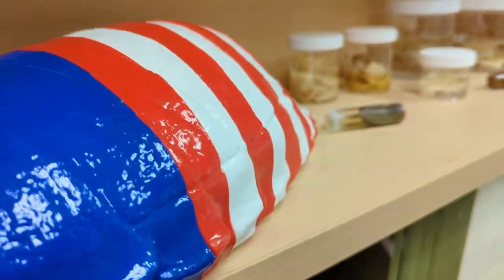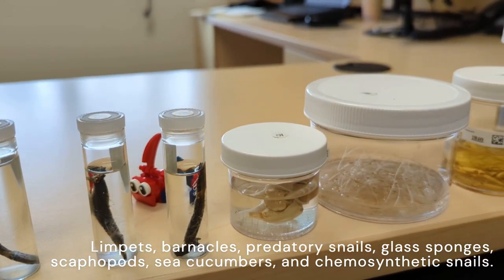Establishing a baseline for microplastic accumulation in deep-sea animals using historical samples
The deep sea is recognized as a hotspot for microplastic accumulation. While we are beginning to understand how microplastics accumulate in deep ocean sediments, few studies have investigated microplastic accumulation within organisms at vents and seeps. Access to a unique archive of biological samples provides a once-in-a-generation opportunity to establish a baseline for microplastic accumulation in hydrothermal vent and methane seep species.

If you want to help contribute to our understanding of microplastic accumulation in the deep-sea, please consider supporting my Experiment Crowdfunding Campaign